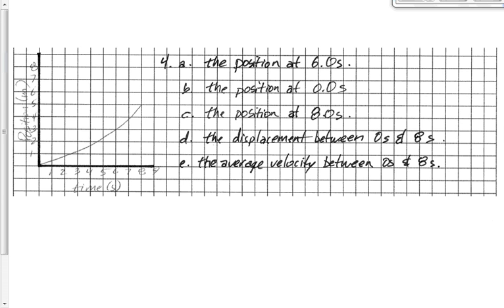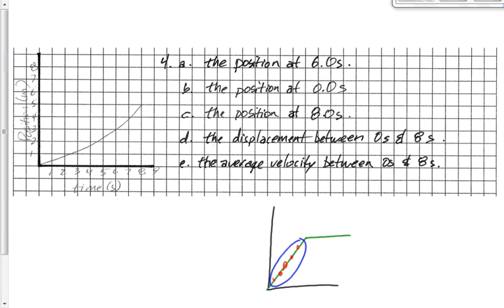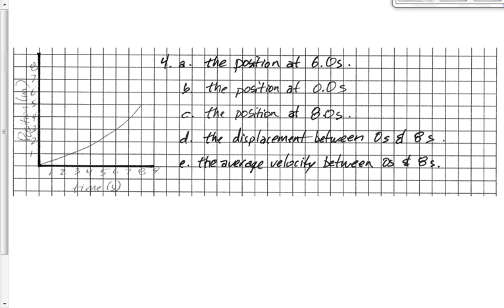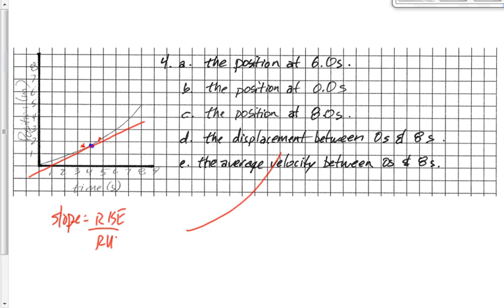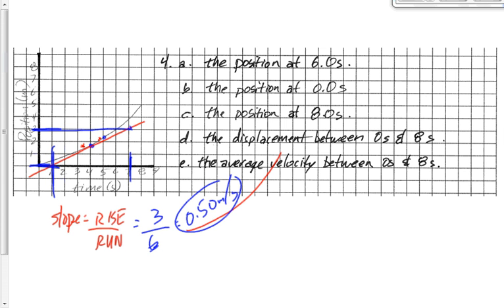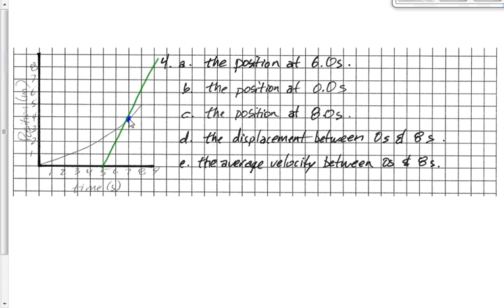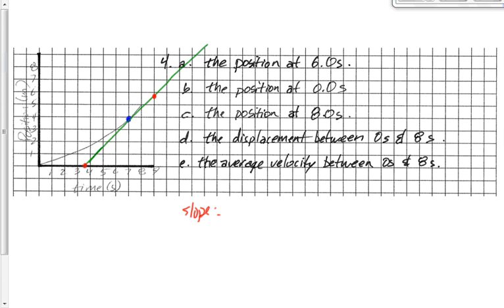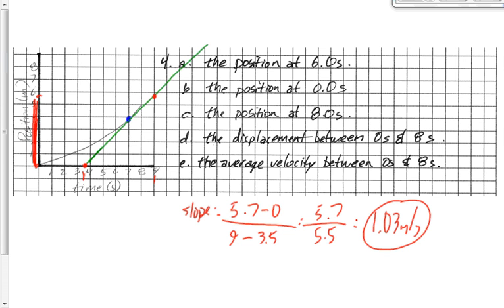(108-P2014F) Instantaneous Velocity on Curved Graphs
Determination of instantaneous velocity on curved position-time graphs.